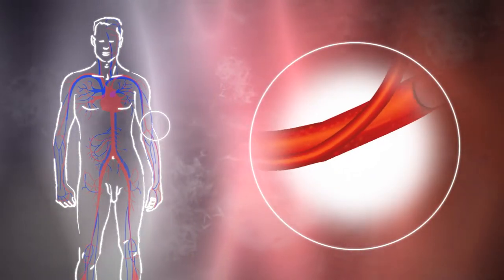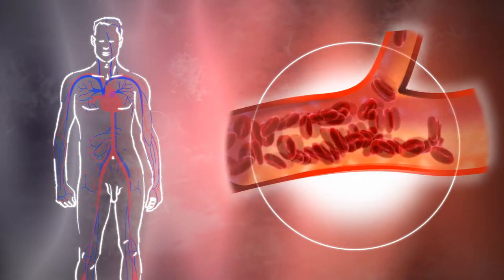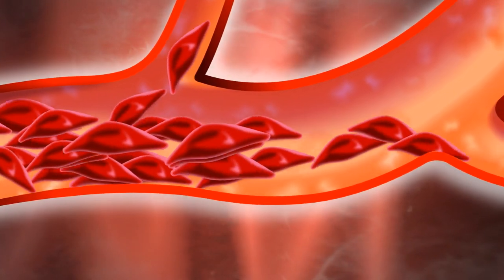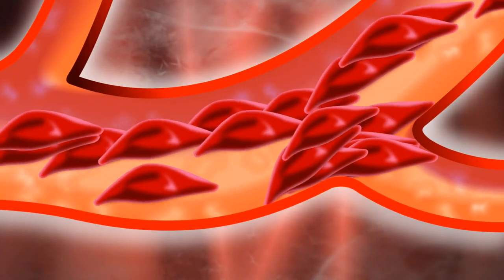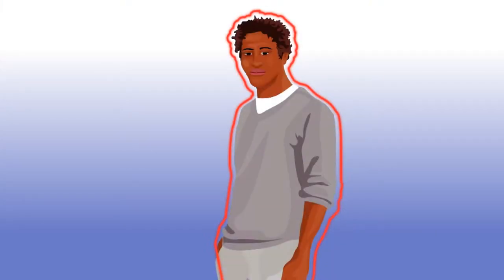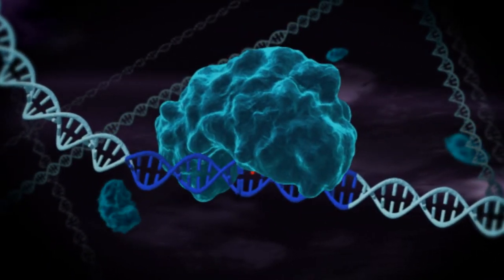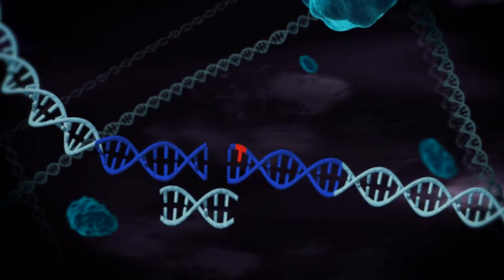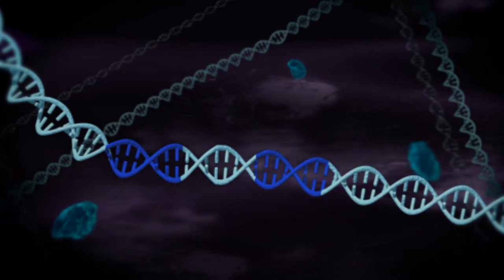Genome engineering - Method 3: Correction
Correction: We want to replace an existing erroneous sequence (which generally causes the Gene to be defective) by a functional sequence. For example, in medicine, to remedy a genetic disease.